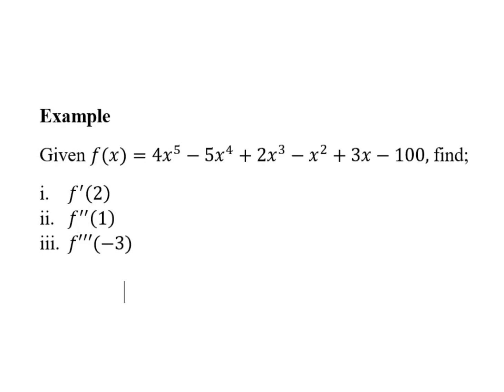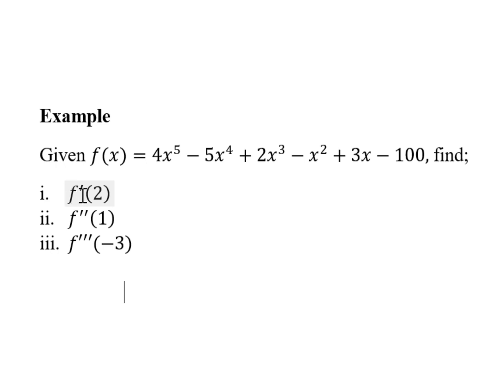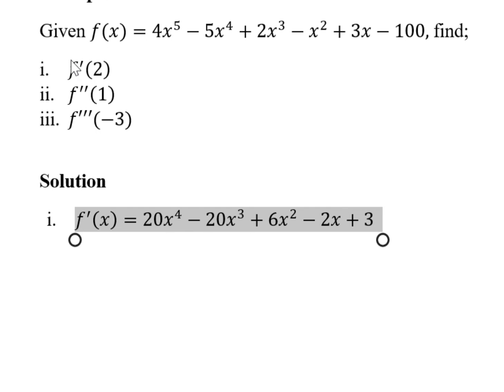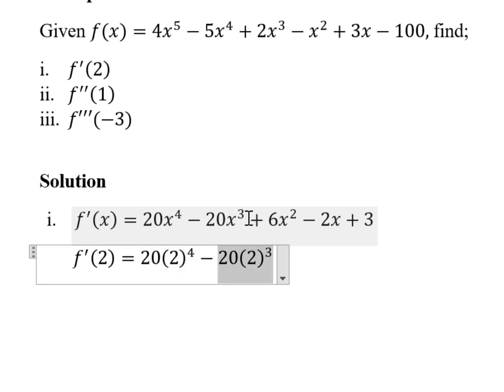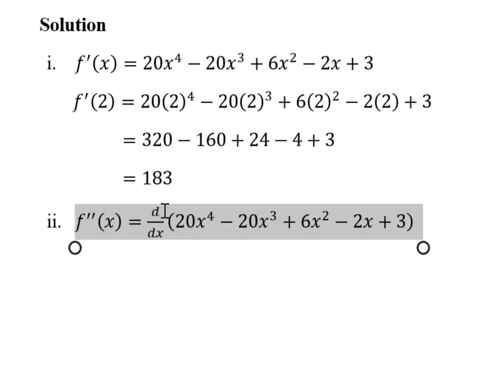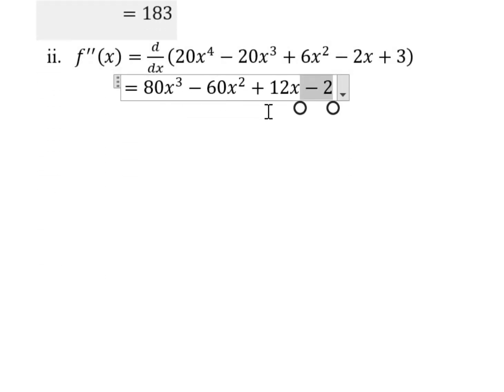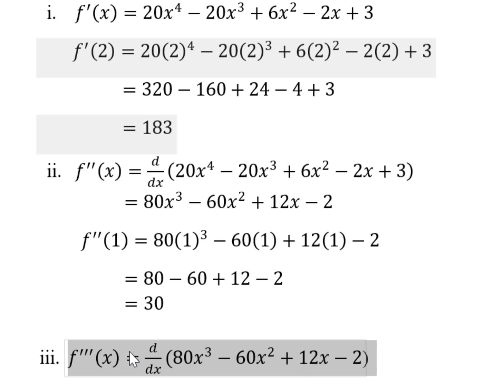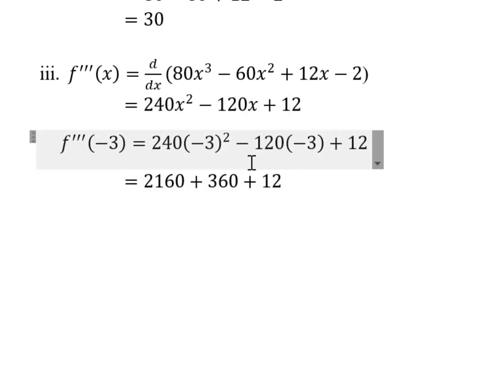HIGHER ORDER DERIVATIVES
How to get higher order derivatives